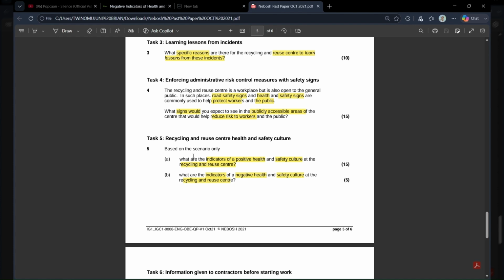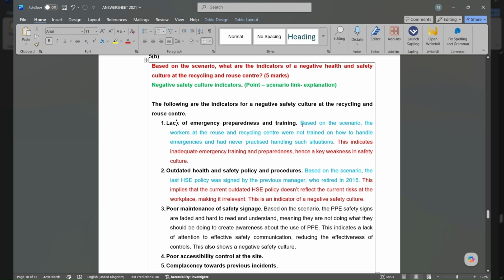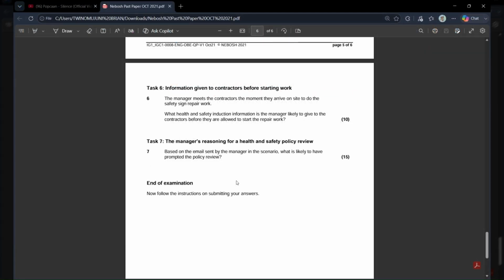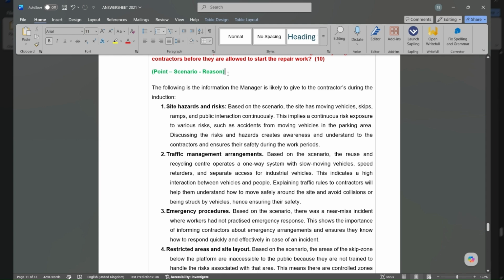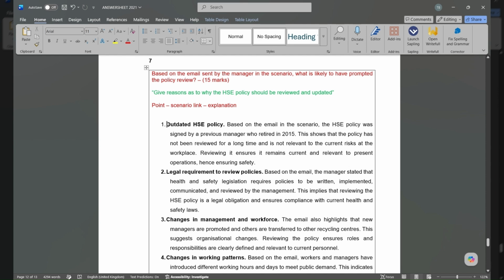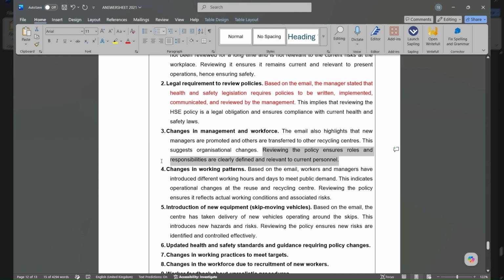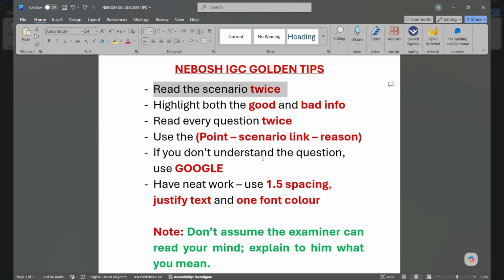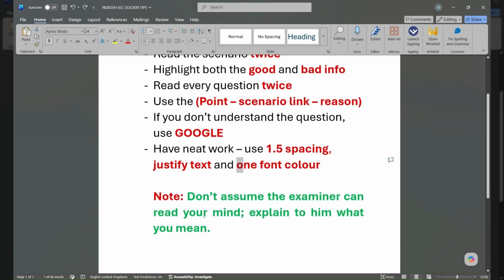NEBOSH IG1: Master Scenario-Based Questions | Golden Answering Technique 🎯 | June October 2021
NEBOSH IGC October 2021 Exam – Part 3 🔥

In this video, I break down Part 3 of the NEBOSH IGC Oct 2021 paper and share **golden tips to help you pass your NEBOSH exam** with confidence. Learn how to structure answers, use the scenario effectively, and apply techniques that examiners reward.

Perfect for first-time NEBOSH learners and those retaking the exam.